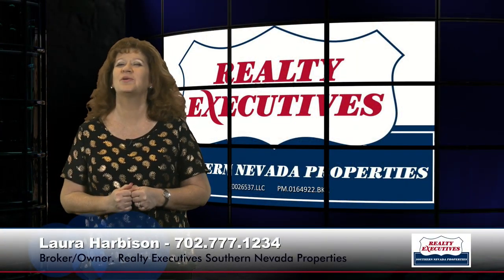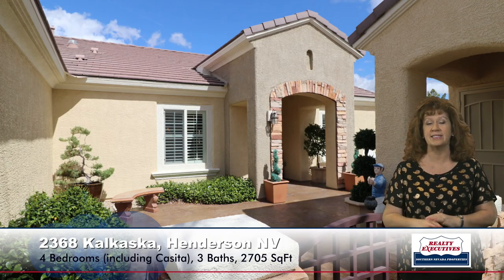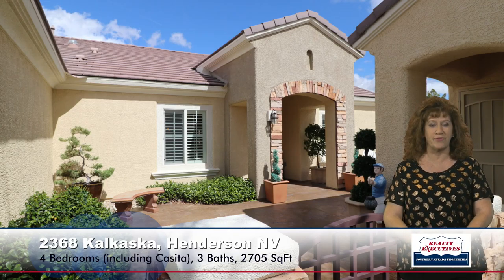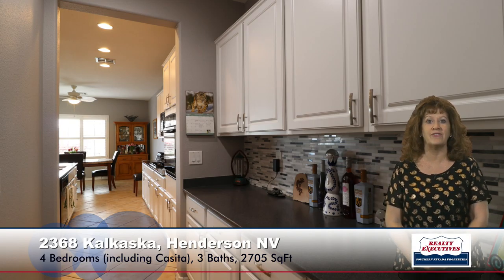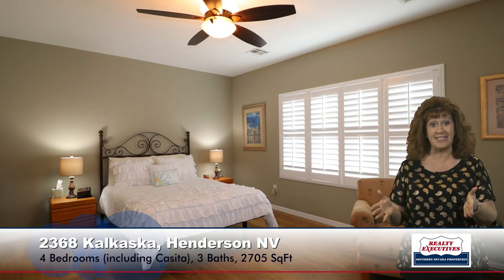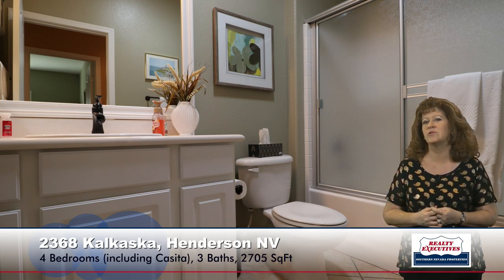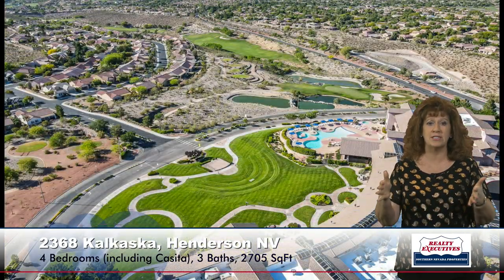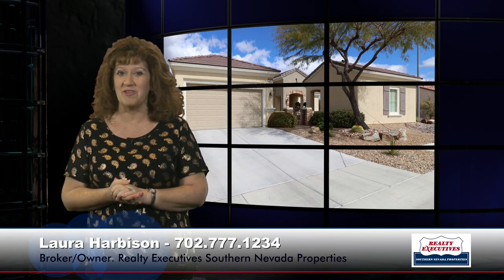Tour 2368 Kalkaska Drive with me!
2368 Kalkaska Drive, Henderson NV 89044 | Call for an inquiry or to reserve a date for a private viewing of this Sun City Anthem home. Also give us a call if you’re looking into selling or buying a home and we'll happily provide you the important information that you will need.

PROPERTY DETAILS:
Upgraded Columbia Floorplan with Casita!
 Premium Elevated Corner Lot with City Lights & Mountain Views!
 Gated Courtyard with Stamped Concrete Patio and Exterior Stone Accents
 Oversized 2 Car Garage with Automatic Door Opener and Storage Cabinets
 4 Bedrooms, 3 Full Baths and 2,705 Sqft of Living Space
 Formal Living and Dining Rooms
 Spacious Family Room with Ceiling Fan, Surround Sound & Entertainment Niche
 Tile on Diagonal, Upgraded Carpet, Raised Panel Doors with Lever Handles, and 2-Tone Paint
 Island Kitchen boasts Corian Counters, Custom Glass Tile Back Splash. Breakfast Bar, Recessed Lighting, Nook with Door to Rear Yard, Walk-In & Butler Pantries, Pot Shelves, R/O System, Dishwasher, Gas Cooktop, Microwave and Built-In Oven
 Private Master Suite features Ceiling Fan, Door to Patio, Walk-In Closet, Raised Vanity with Dual Sinks, Garden Tub and Separate Shower
 Plantation Shutters and Dual Pane Windows
 Bedrooms 2 & 3 with Ceiling Fans, Cable and Phone Jacks
 Secondary Bath with Raised Vanity and Tub/Shower Combination
 Casita features Separate Entrance, Slate Flooring, Walk-In Closet, Ceiling Fan, Cable Jack and Private Bathroom
 Laundry Room with Built-In Cabinets, Washer and Gas Dryer
 Water Conditioner and Gas Water Heater
 Fully Fenced Rear Yard features Covered Patio with Ceiling Fan, View Deck and Gas BBQ Stub
 Mature Low Maintenance Landscaping on Automatic Irrigation System
 Custom Security Door

ADDITIONAL LINKS:
Las Vegas Home Valuation Analysis